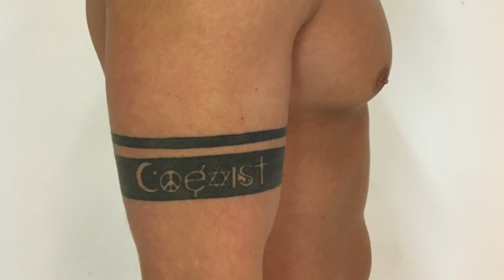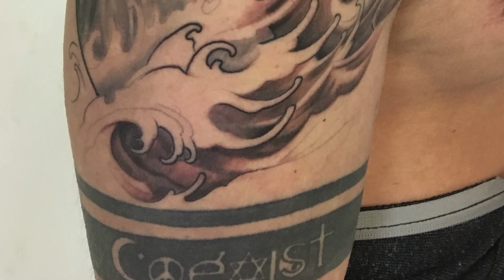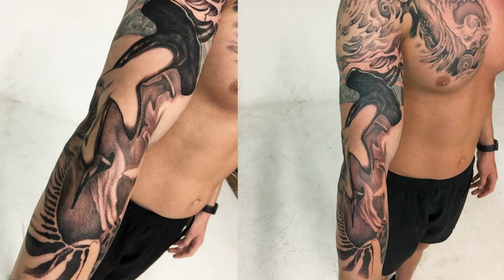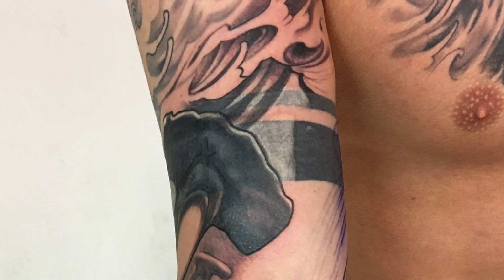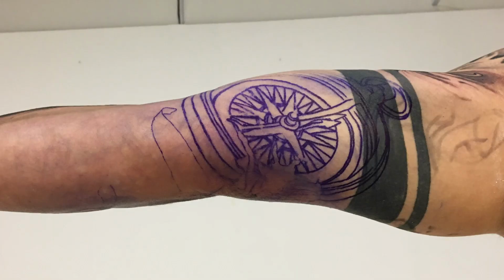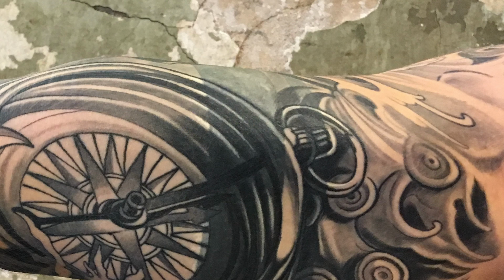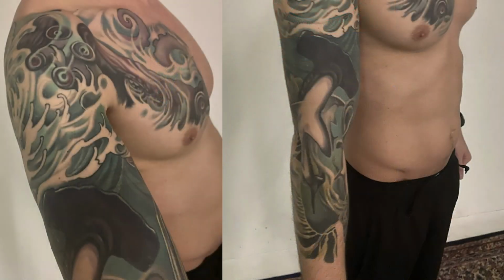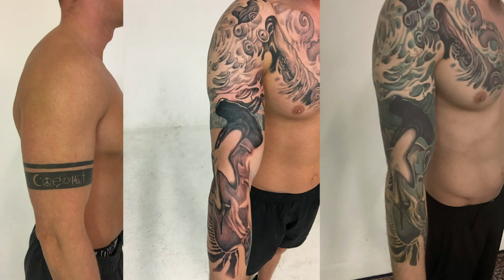White Ink Over Black Ink?!? | 3 Minutes to Better Tattooing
Sometimes tattooing throws us a curveball and we have to get creative to find the best solution for a particular problem. In today's episode, Jake shows how he used white ink over healed black to help solve a tricky problem with a coverup.